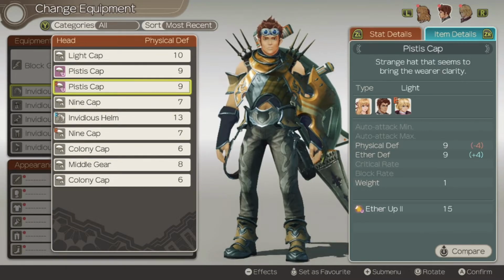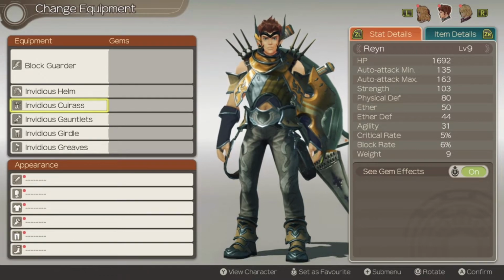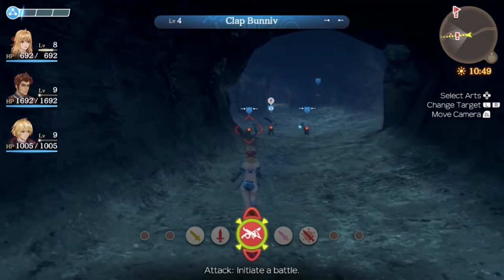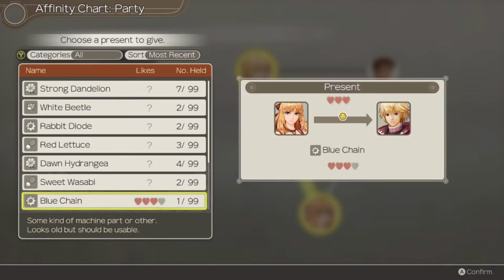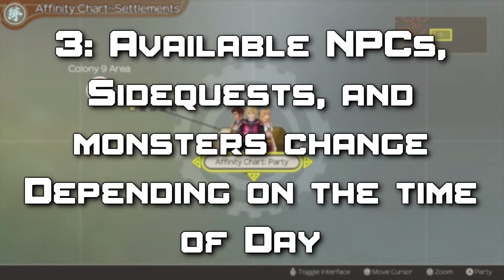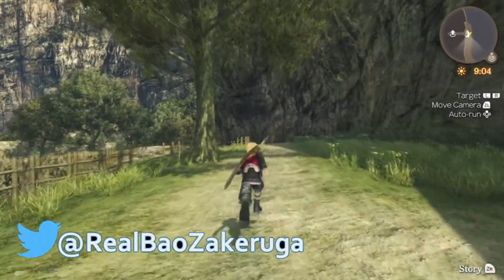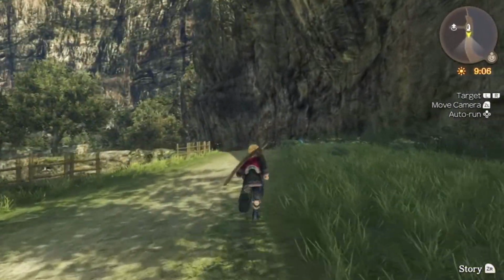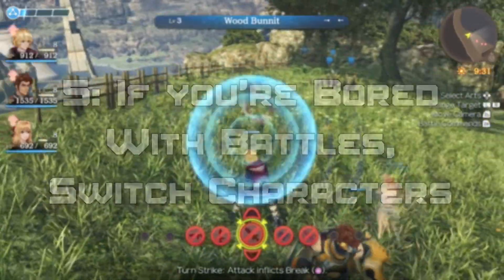5 Tips for Those Playing Xenoblade For the First Time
Intro Song is the Dj CUTMAN Remix of Beneath the Mask